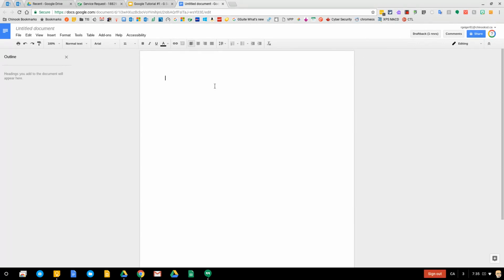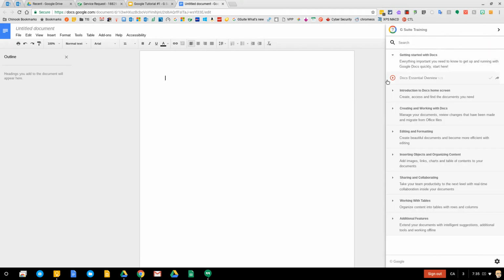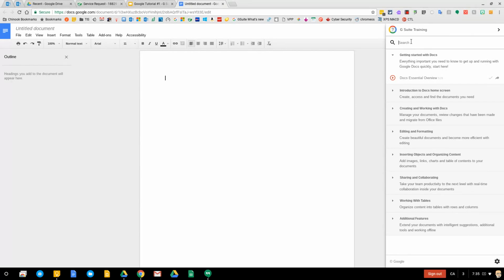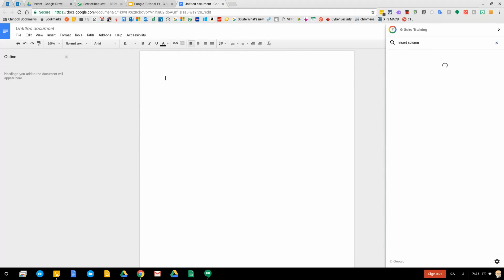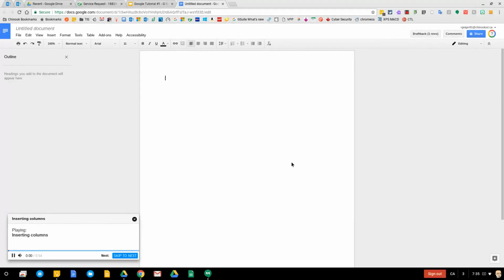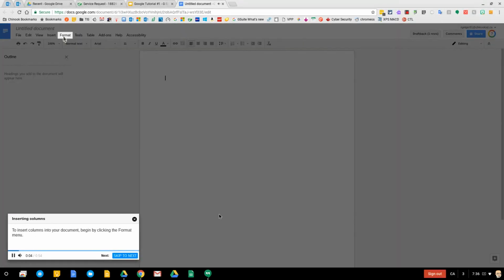Google Tutorials 1: Getting Help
How to use G Suite training.